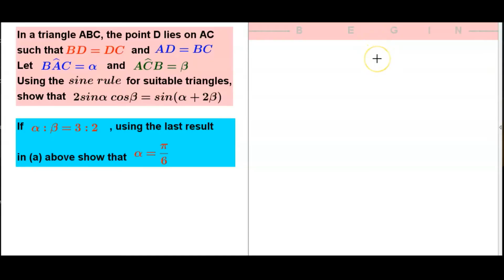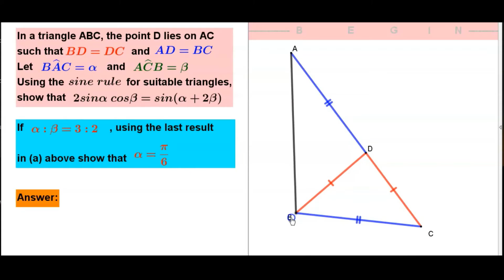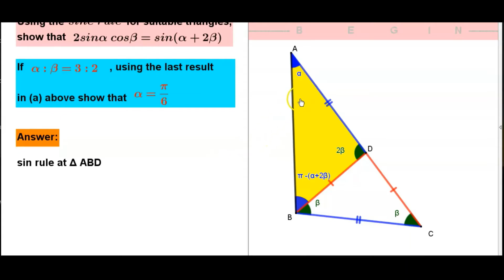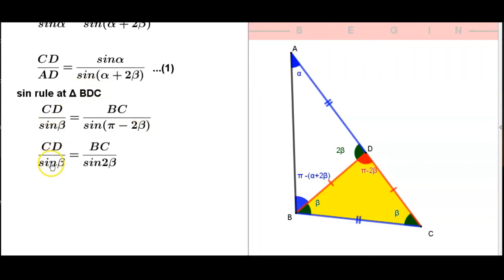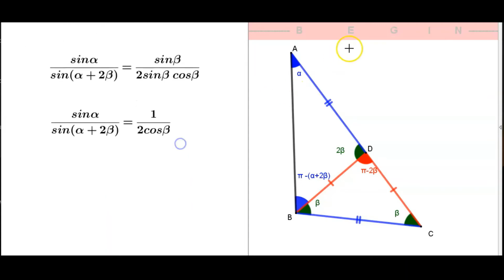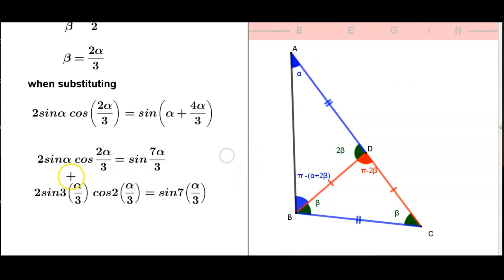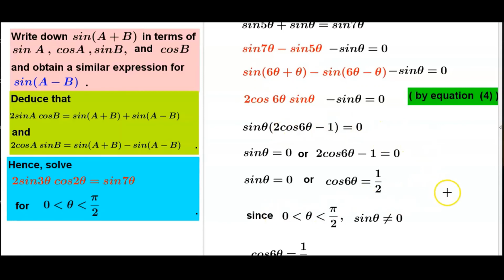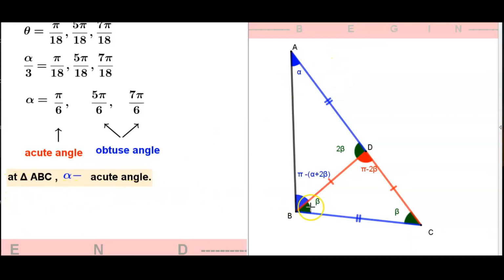TRIGONOMETRY-17-b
G.C.E.(A/L)
COMBINED MATHS-I
2019-AUGUST